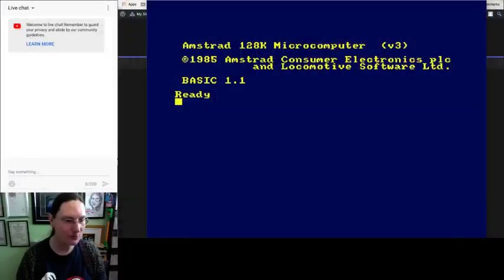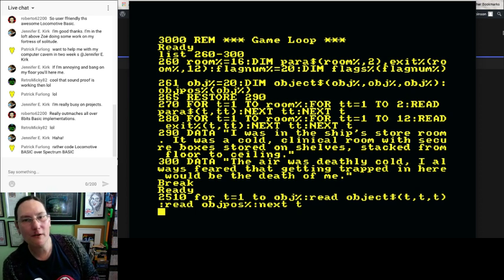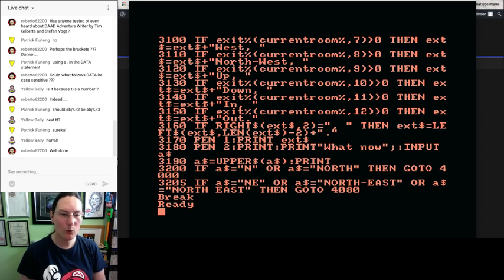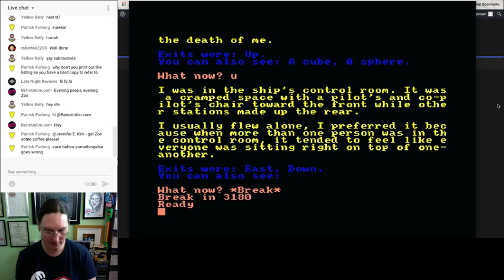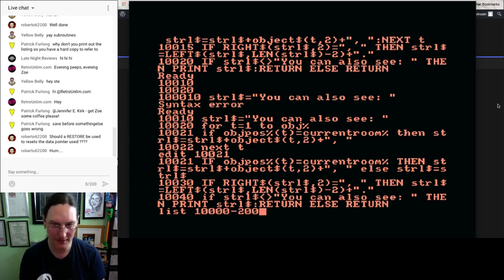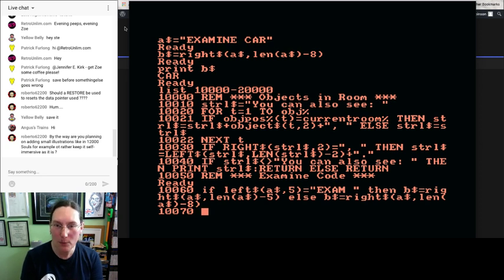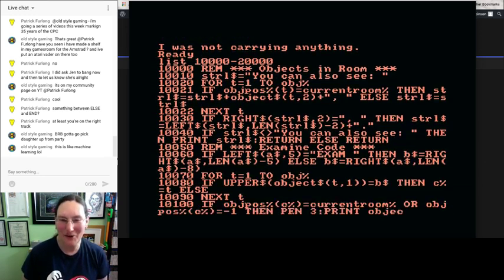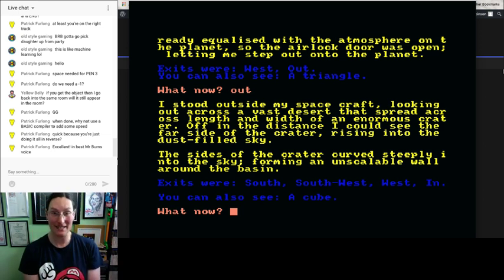Live Game Coding! (episode 2) - GameHammer Live!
Today Zoë is going to write more of her text adventure game on the Amstrad CPC - live on air!

To download the game code as it stands at the end of this episode,